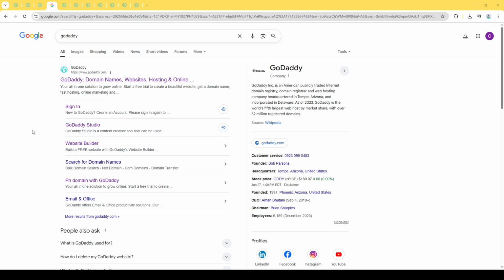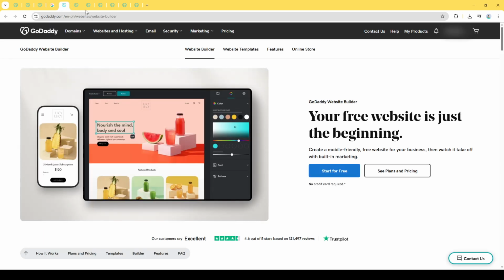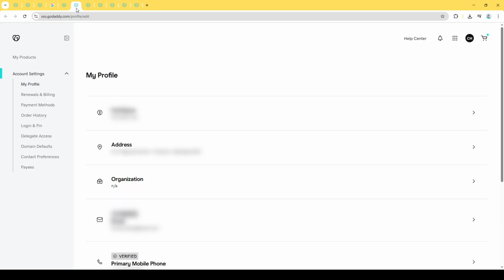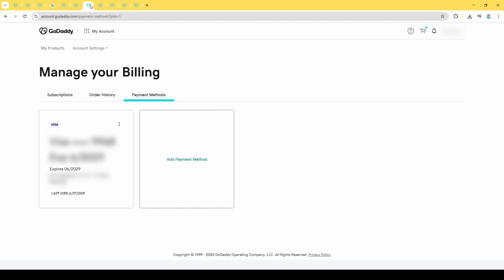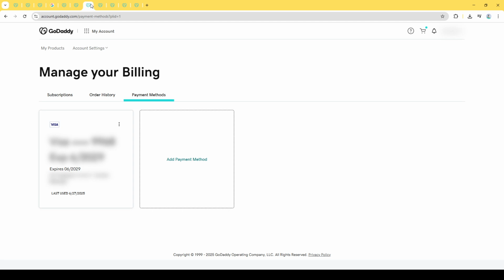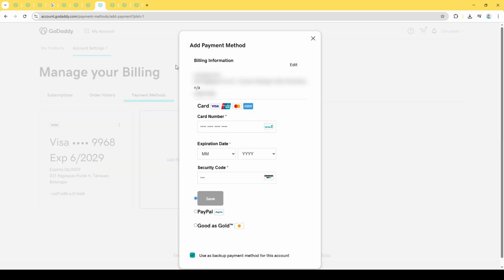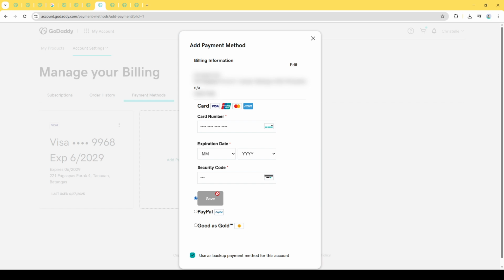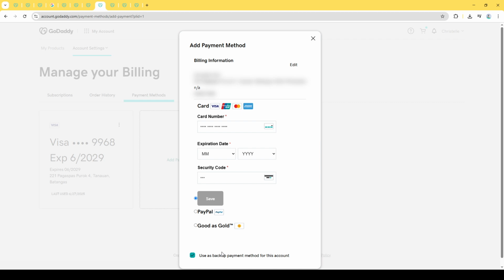How to Change GoDaddy Payment Method [2026 Full Guide]